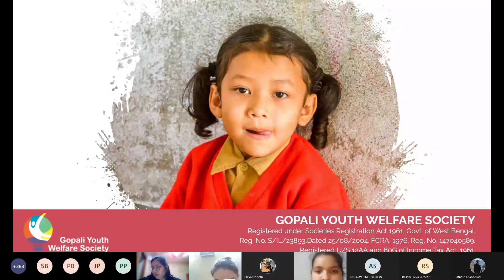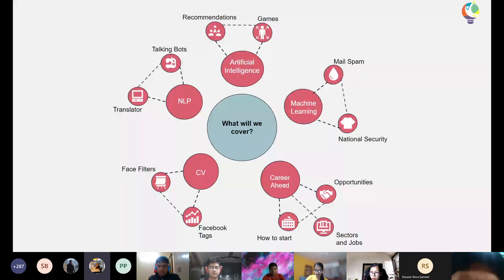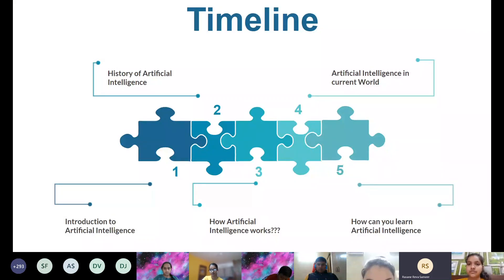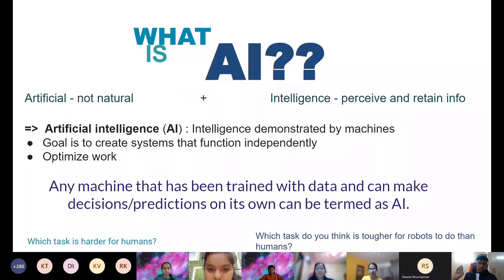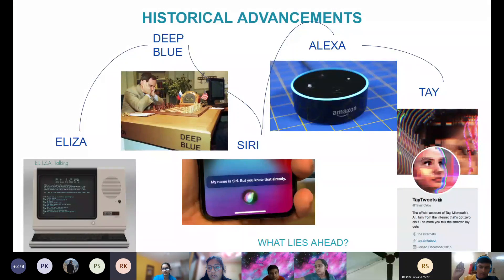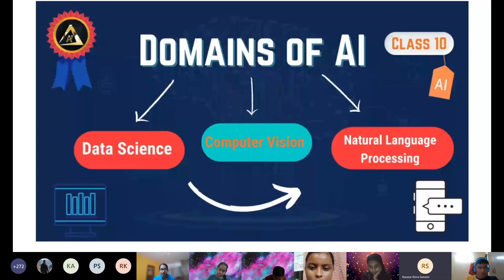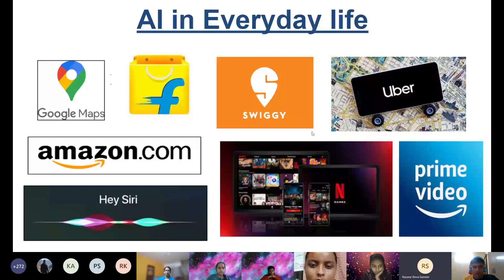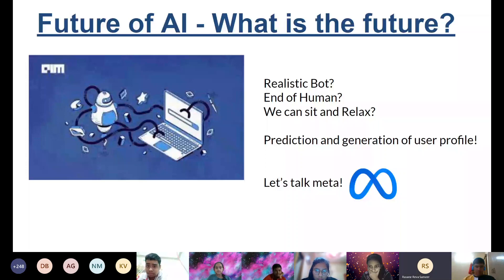Daksha Session 1: Introduction to Artificial Intelligence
This video is part of our series Daksha: AI and ML workshop.